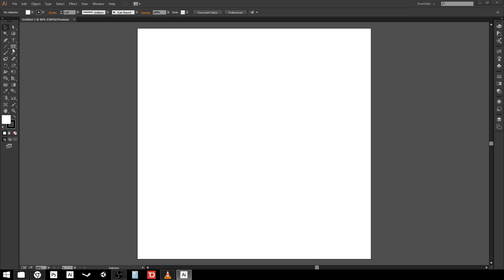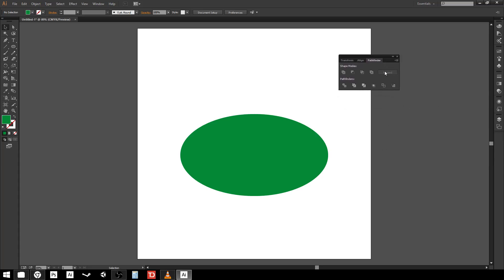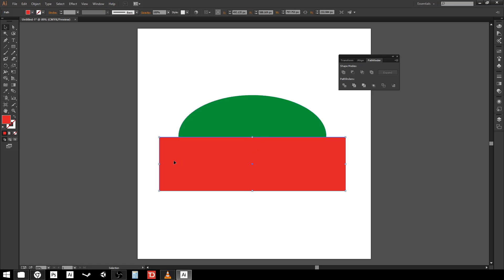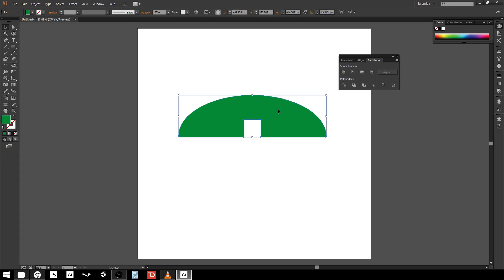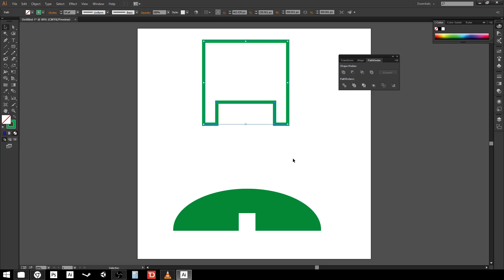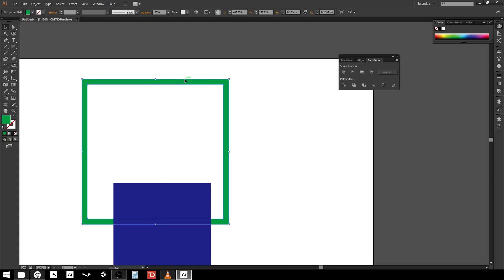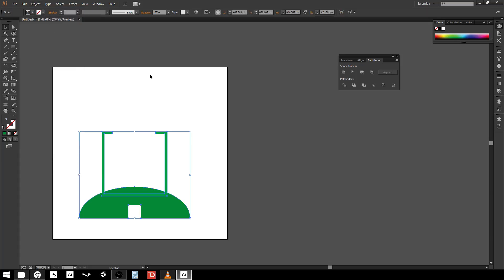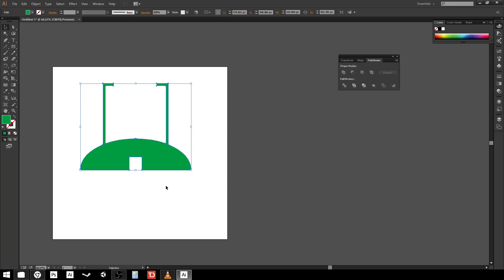Illustrator CC Tutorial #3 - Pathfinder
For students in ARTS 220.

Watch at full resolution.

This video covers using Minus Front and Unite from the Pathfinder menu, as well as grouping objects and converting stroke to fill.